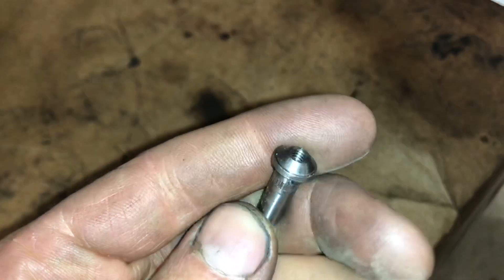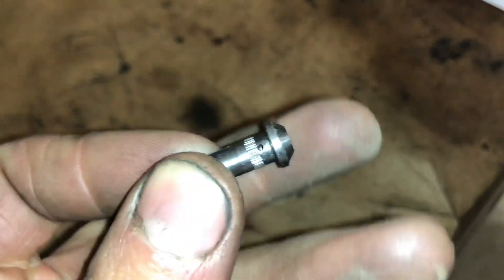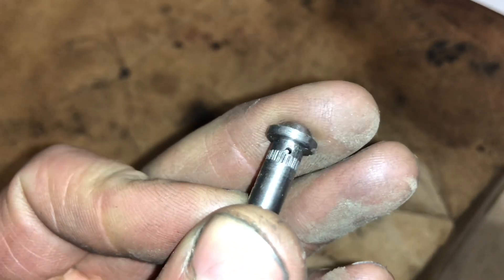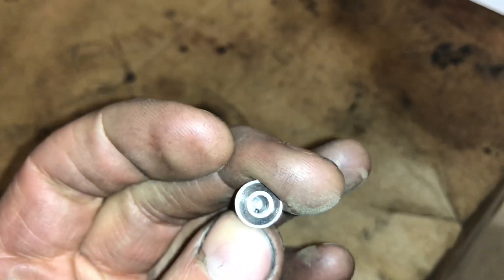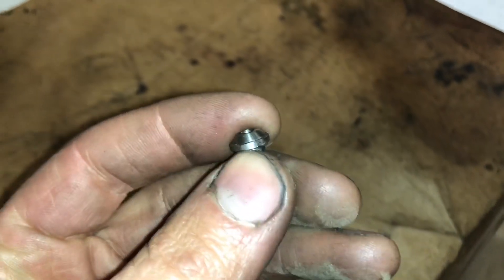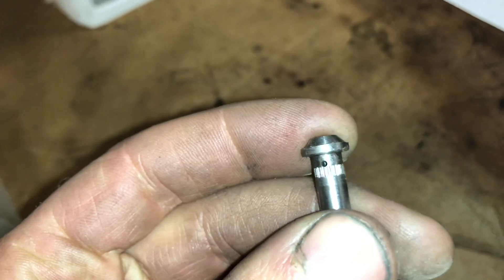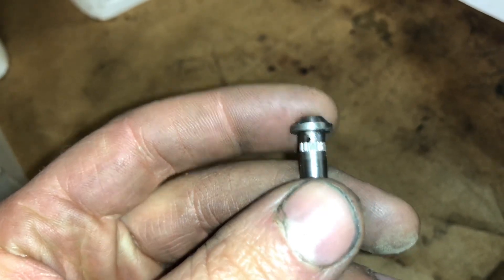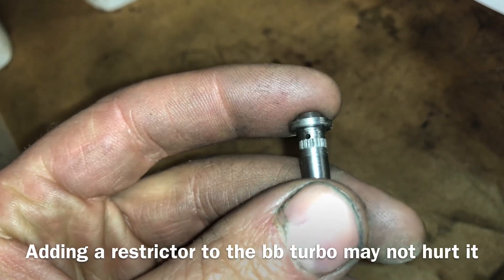Does ballbearing turbo need an oil restrictor?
6766 precision turbine 6.35mm shaft bore (works for ball bearing and journal bearing)